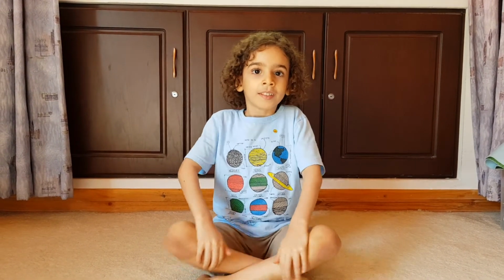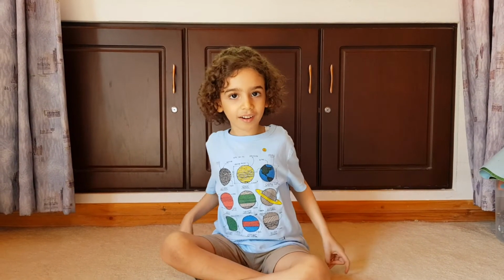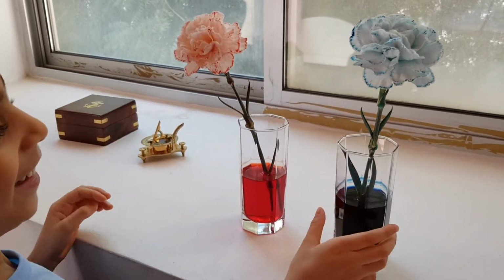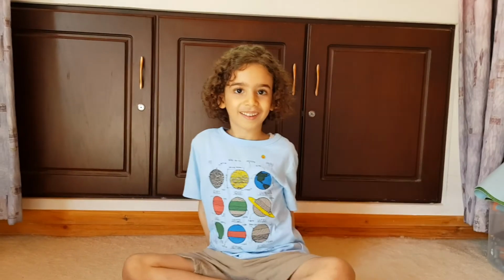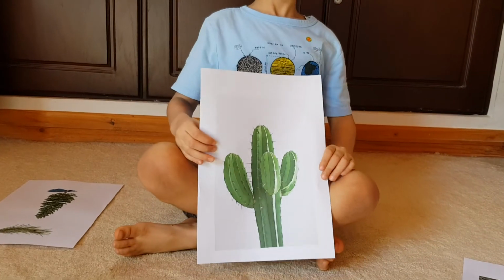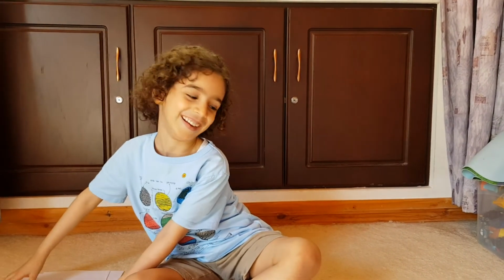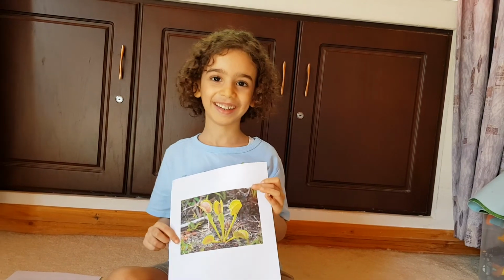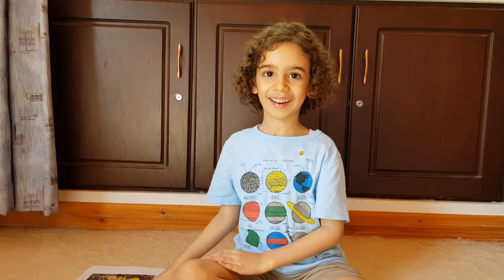plants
Rayyan (5 years old, Grade 1) tells us what he learned about plants.